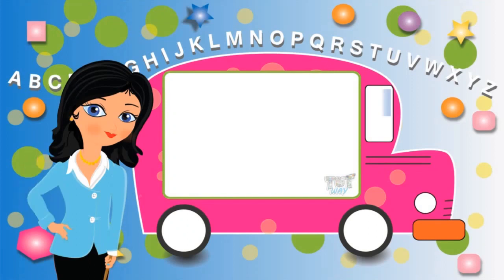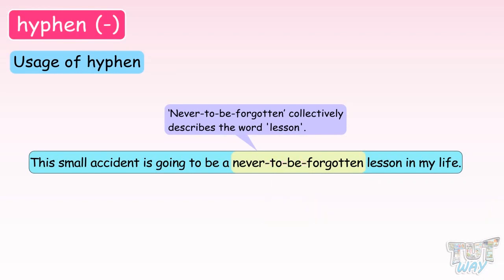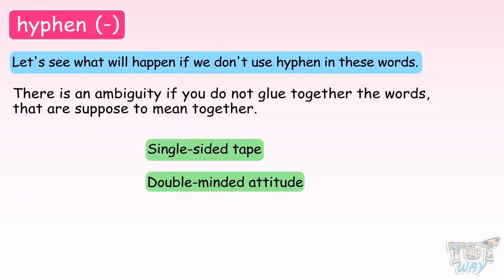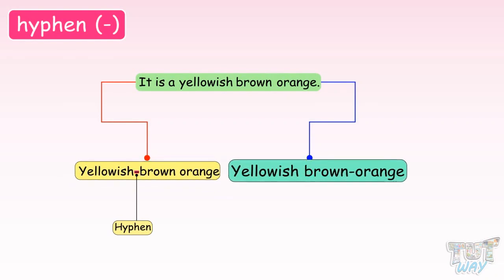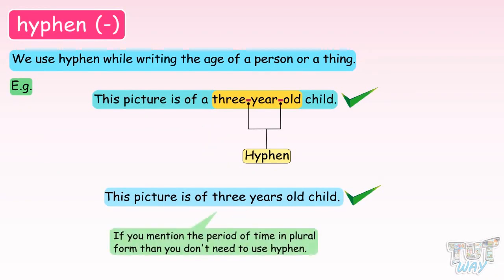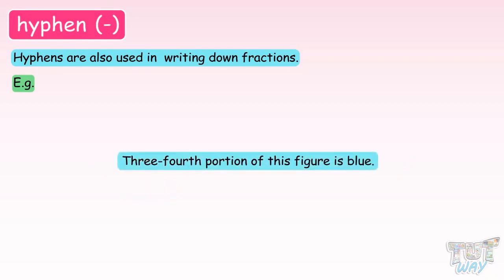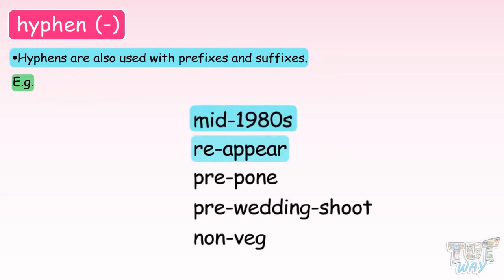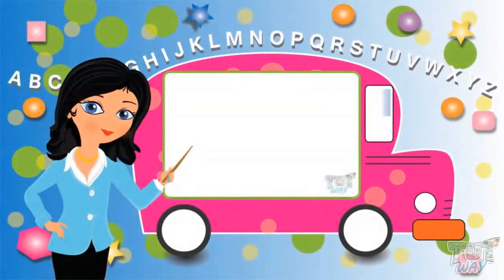Usage Of Hyphen | English | Grade-4,5 | Tutway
Enjoy learning :)

Topics Covered:
• Hyphen
• Usage of hyphen
• Punctuation rules for using hyphen